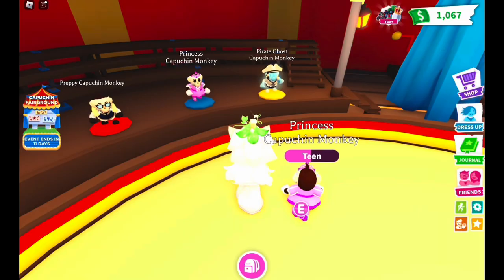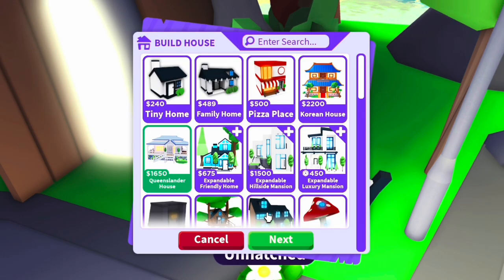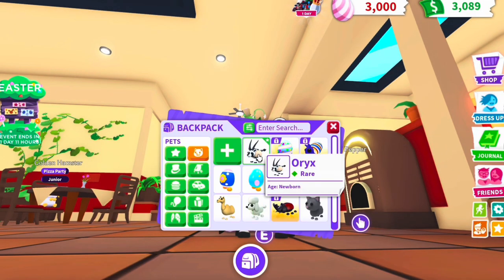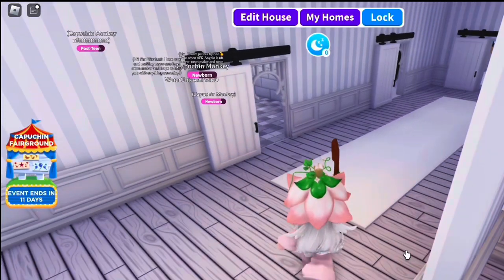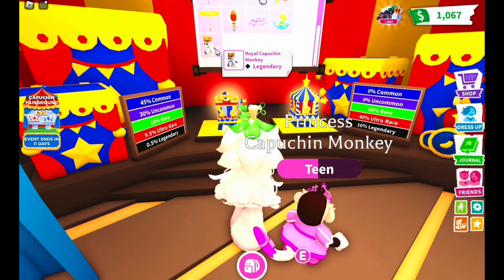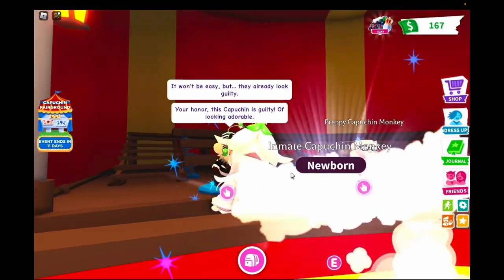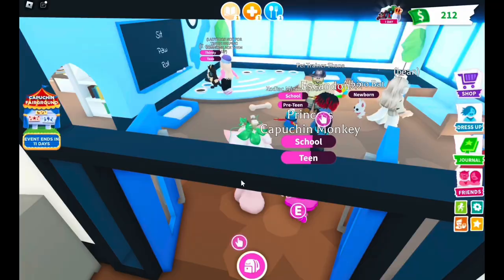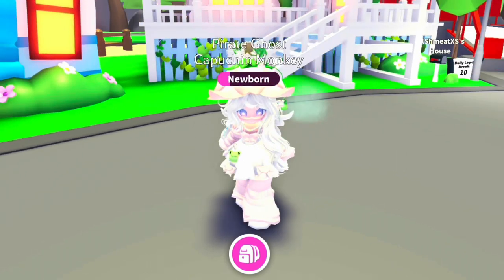collecting ALL capuchin monkeys | Adopt Me! [3]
━ hi ━

the vid really picks up around~ 2:28 ;)
were you guys amused by my special, and grumbly guest?
please let me know name suggestions for the new friends~!
I hope you guys are enjoying my videos and continue to tune in weekly :)

━ socials ━